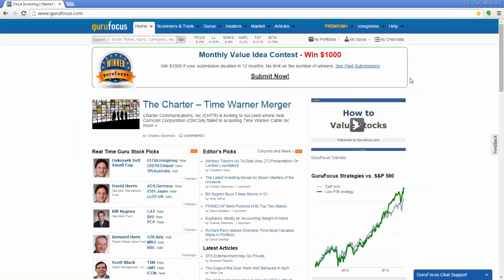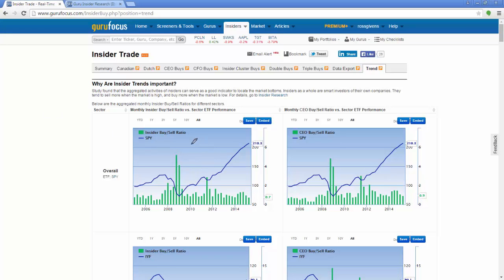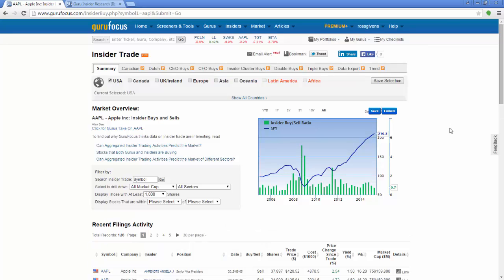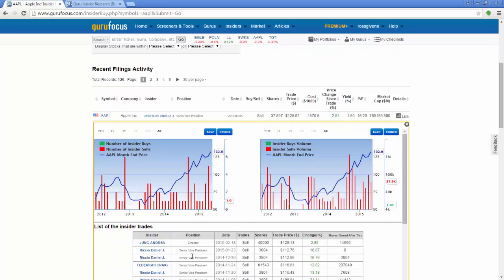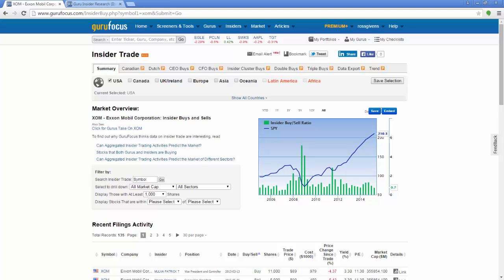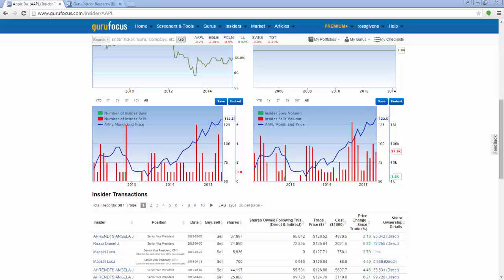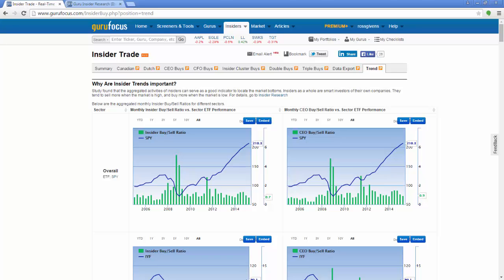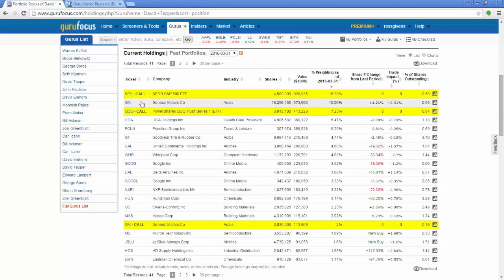How to Profit From Tracking Insider Buying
GuruFocus tracks more than just investment gurus. We also monitor the buying and selling of company insiders.

Defined by the SEC as "company's officers and directors, and any beneficial owners of more than ten percent of a class of the company's equity securities", these individuals possess crucial information that is not available to the public.

In this webinar, we will be highlighting our advanced insider tracking tools and demonstrating how users can put this information to work in their own portfolios.